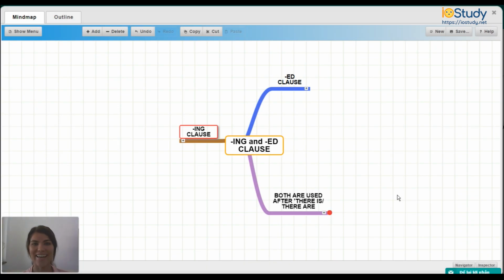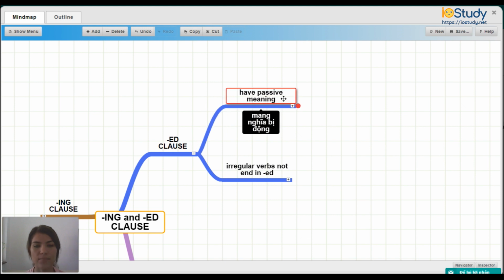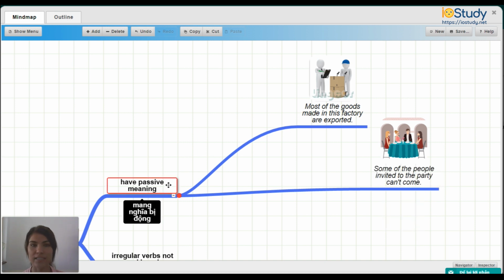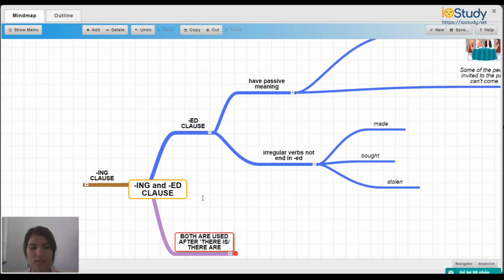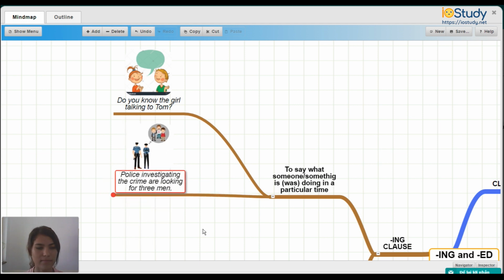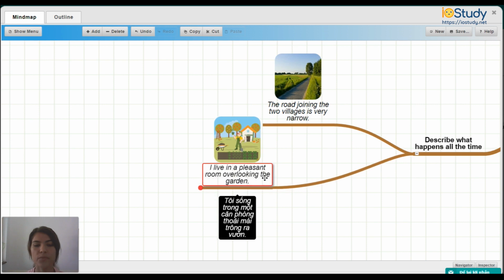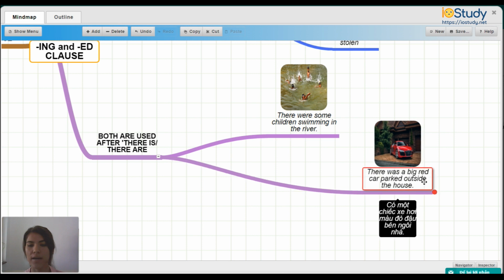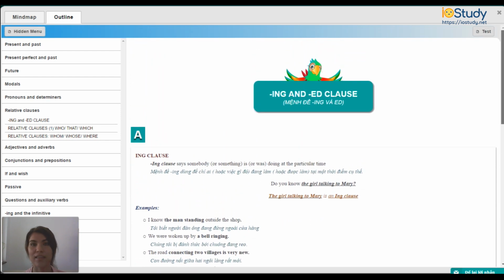Ngữ pháp tiếng anh: ING and ED clauses